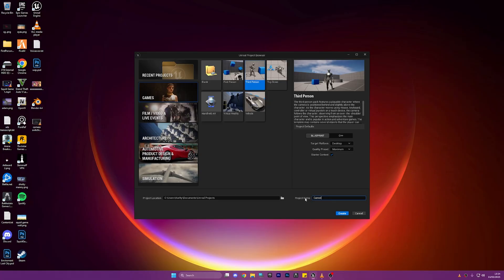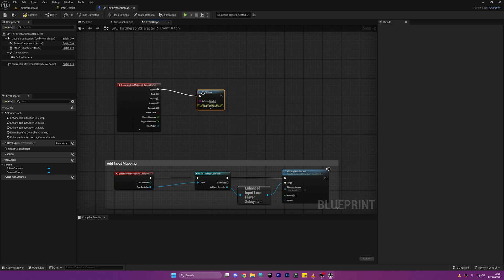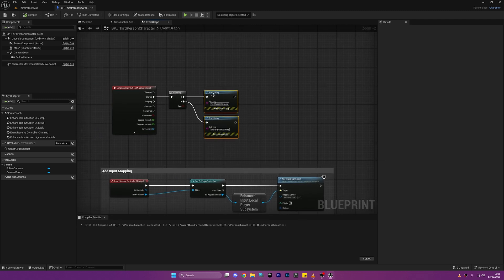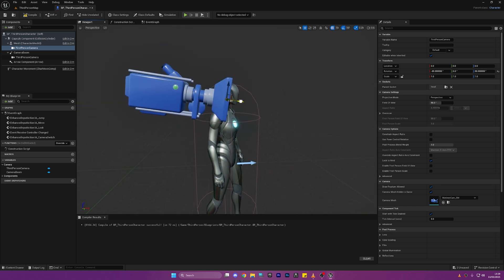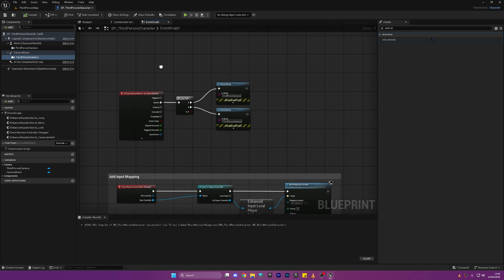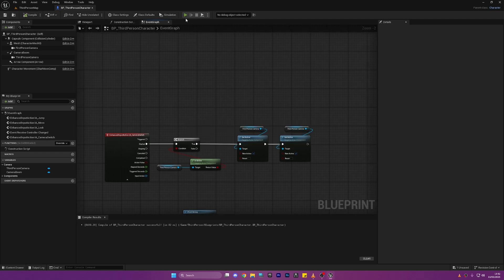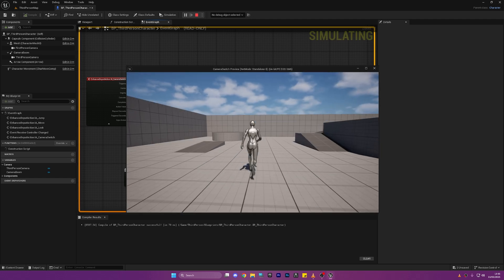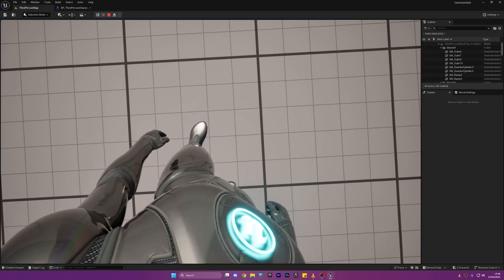How to Switch Between First and Third Person Cameras – Unreal Engine 5 Tutorial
🎥 Switching Between First and Third Person Cameras – Unreal Engine 5 Tutorial

Welcome to this Unreal Engine 5 tutorial! In this episode, we’ll set up a smooth system to switch between first-person and third-person camera views during gameplay. Whether you're building a shooter, RPG, or cinematic experience, this setup will give your players more control and improve your game's polish.

We’ll cover the camera setup, input bindings, and Blueprint logic step-by-step — perfect for both beginners and intermediate UE5 developers.

🎮 Built in Unreal Engine 5
🔁 In this tutorial: Camera switching setup, player controls, and view logic

Got questions or want to see this in action with weapon systems or animations?